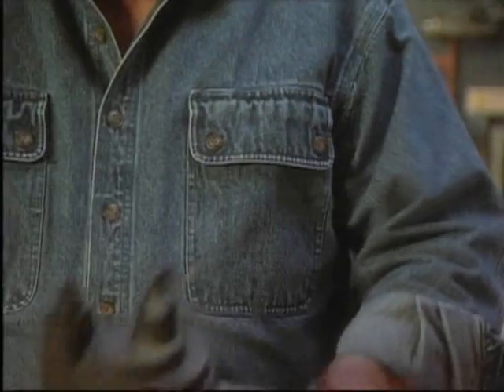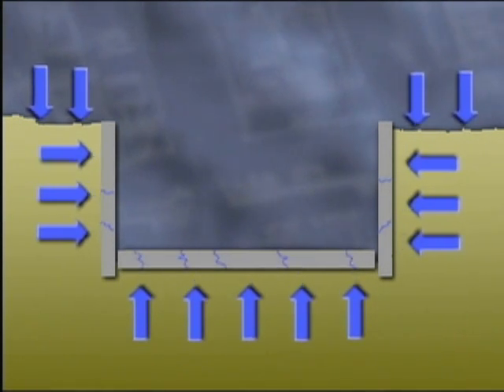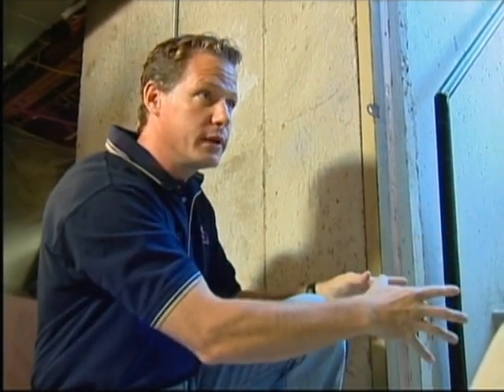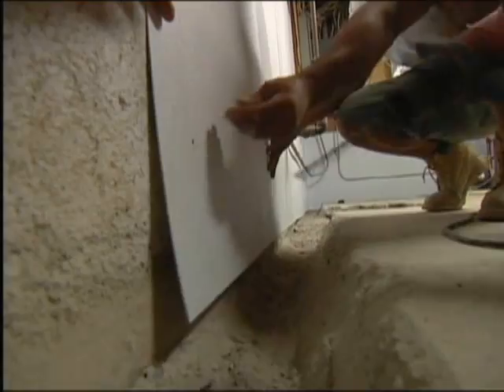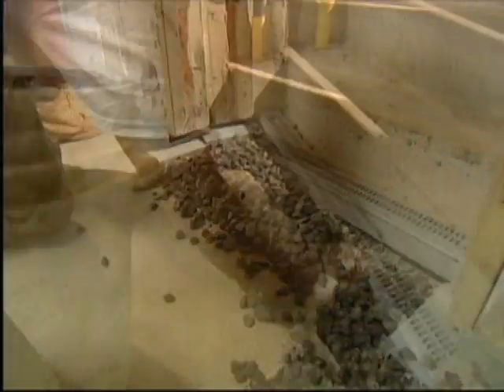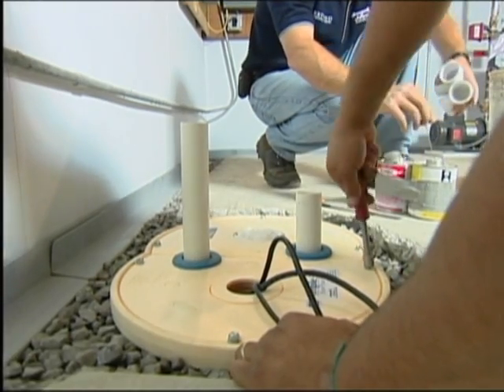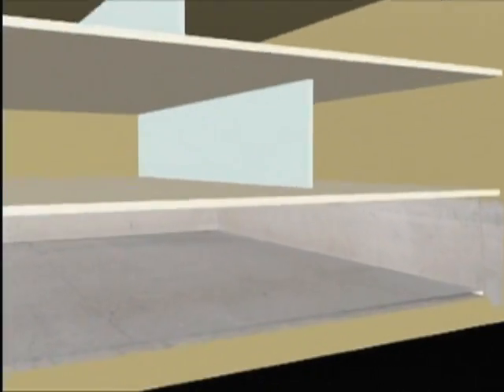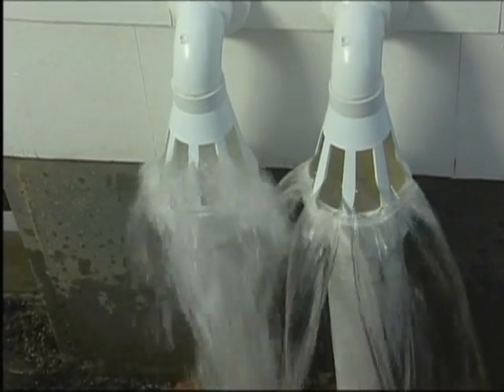How to Waterproof a Basement | Ron Hazelton's House Calls feat. Basement Systems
Like many homeowners across the US, Ron Hazelton had a flooding basement which kept him awake during heavy rain periods. The problem was so serious that after each storm he had to use a mop and a floor sucker to get rid of the rising waters.

After a particularly messy flooding episode, he decided that it was time to get the problem solved once and for all. He scoured the internet for companies providing state-of-the-art basement waterproofing solutions -- and found Basement Systems.

Larry Janesky, the company's owner, came to inspect Ron's home. After a thorough evaluation, Larry was able to explain to Ron exactly what the problem was and what would be the perfect solution.

Like many others with similar problems, Ron's basement was flooding because during heavy rains the ground around his house would oversaturate with water. Hydrostatic pressure would begin to build up and push water against the wall. Following the path of least resistance, the water would then find its way into the basement through its weakest spot: the joint between the foundation walls and floor.

More evidence of this problem was found all over the basement walls, in the form of efflorescence. Efflorescence is a chalky, powdery substance that builds up on basement walls when mineral-saturated water infiltrates the concrete and then evaporates into the basement, leaving these mineral salts behind.

The solution for this type of problem resides in relieving the hydrostatic pressure by installing an internal perimeter drainage system. The system intercepts water before it enters the basement, diverts it to a sump pump system, and then evacuates it out and as far away from the foundation as possible.

Larry and his crew at Basement Systems installed a full perimeter WaterGuard basement drainage system, and a TripleSafe sump pump system with two backup pumps, so that Ron can rest assured his basement will stay dry no matter how heavy the rains -- and even in case of a power outage!

The unsightly, efflorescence stained walls were covered with BrightWall acrylic panels. These panels not only spruce up the look of the walls, they also act as a vapor barrier, and intercept any water coming through the concrete walls, diverting it to the perimeter drainage.

Ron can now enjoy peace of mind and sleep soundly through storms, knowing that his basement now has the best protection against flooding available in industry!

Basement Systems is the world's leader in developing basement waterproofing, basement finishing and foundation repair solutions.  With over 20 years of success and unparalleled expertise, award-winning products, outstanding quality in customer care, and a dealership network of over 300 dealers across the U.S., Canada, the U.K., and Ireland, there's no better place to find the best solutions for basements, crawl spaces, and foundations.